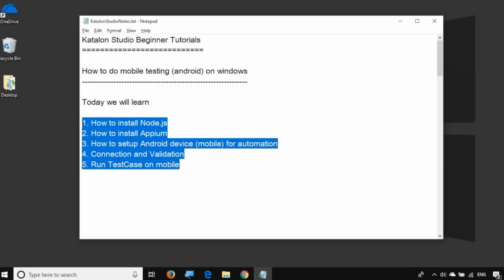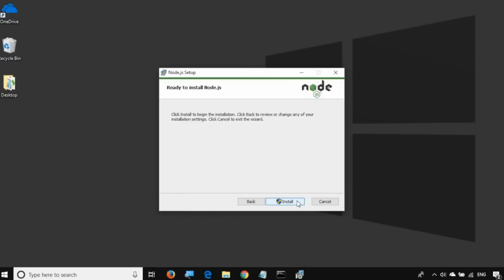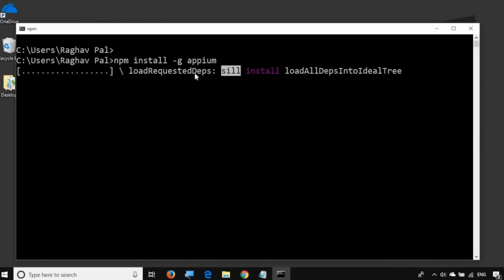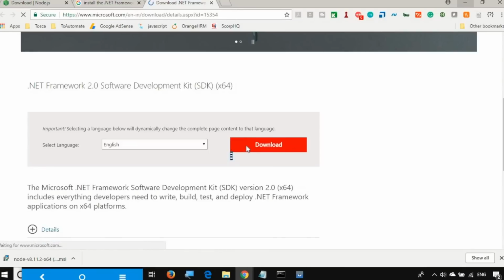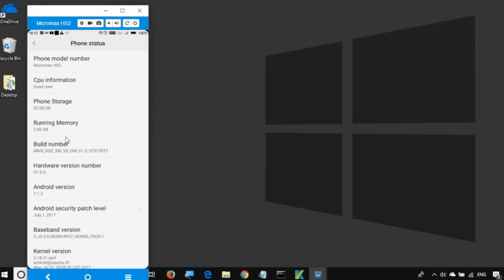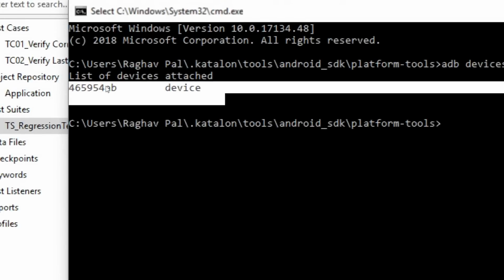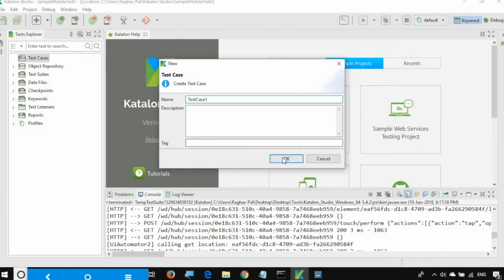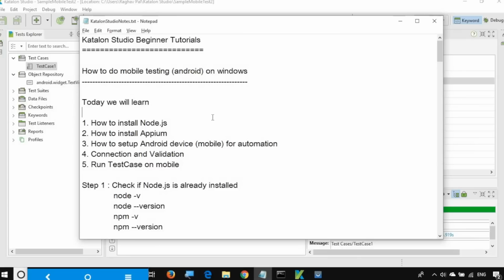Katalon Studio 20 - How to do Mobile (android) Testing on Windows with Katalon Studio | 8 STEPS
1. How to install Node.js
2. How to install Appium
3. How to setup Android device (mobile) for automation
4. Connection and Validation
5. Run TestCase on mobile

Step 1 : Check if Node.js is already installed
              node -v
              node --version
              npm -v
              npm --version

              check node.js is installed by running the above commands
                 node -v
                 npm -v
                 where node

Step 3 : Install APPIUM
                check Java is installed on your system
                 java -version
                 npm install -g appium
                 npm install -g appium@1.5.2

               Check if appium is installed
                 appium --version
                 appium -v
                 where appium

Step 4 : Open Katalon Studio and connect to Appium

Step 5 : Setup android mobile device for automation
                     1. Settings - About Phone - tap 7 times on Build number
                     2. Settings - Developer Options - enable USB Debugging

Step 6 : Connect android device to your system (usb cable)

Step 7 : Run the sample mobile test project

Step 8 : Create a new test and try mobile recording
             Run and Validate